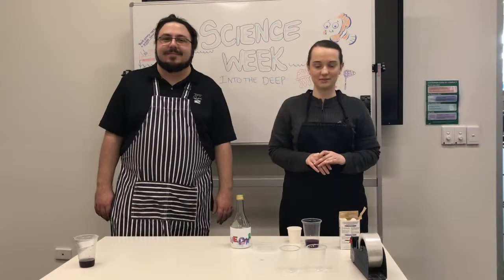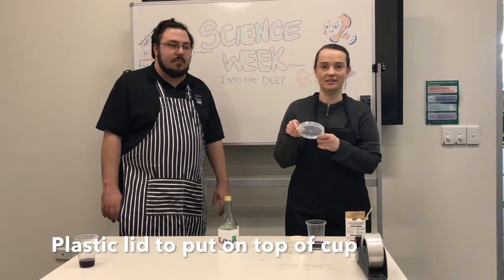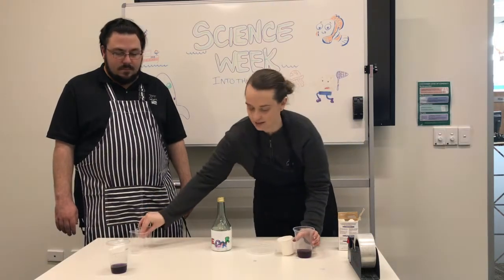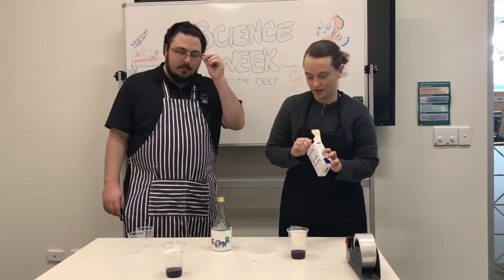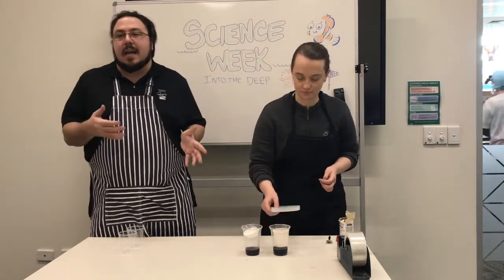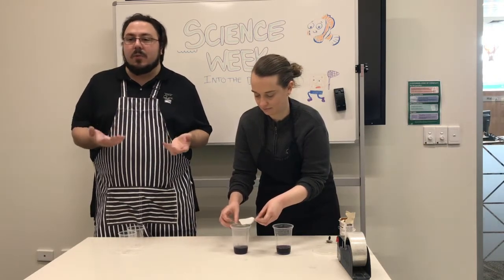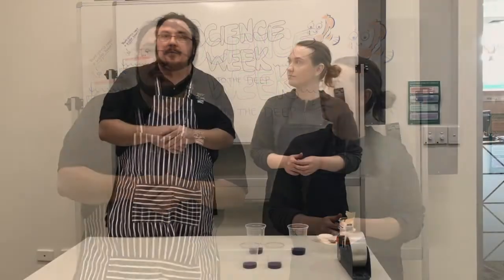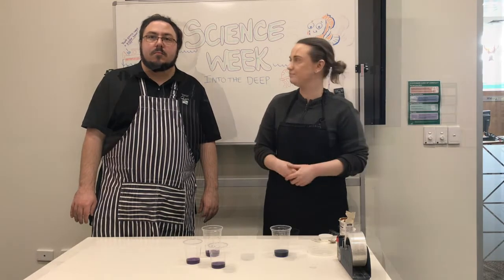Science Week Special: STEAM Club Online (Ocean Acidification)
It's Science Week and our STEAM Team Matthew and Jasmine are on the case! Understand the importance of looking after our oceans and the effects pollution and CO2 has on our oceans.

This video corresponds with the questions in your Activity Book to receive a Children's University Stamp.

Want to make these amazing experiments at home? See below for the method, Note- this might help you with some of the questions in your Activity Booklets.
Acid Base indicator with red cabbage.
You will need:
- 1/4 Red Cabbage (chopped)
- Boiling water (Get your parents help with this)
- A large bowl (Make sure its big enough to submerge all the chopped cabbage)
- Large plate or cover to place over the large bowl.
- A smaller bowl
- Sieve or coffee filter
- Tongs
Method:
1. Place the chopped cabbage into the large bowl.
2. Fill the large cabbage bowl with boiling water and place the cover on top of the bowl, leave for 20 minutes.
3. Remove the lid and get an adult to help with the next part.
4. Place the sieve over the small bowl and sieve the cabbage water into the smaller bowl.
5. You should be left with purple water in the bowl and cabbage piece in the sieve.
6. The purple water is the Acid/base indicator.
Ocean Acidification Experiment:
You will need:
- Two clear plastic or reusable glass cups.
- Two smaller paper cups
- Sticky tape
- Acid/Base indicator water (from previous experiment)
- Bicarbonate Soda
- A round cover for the larger cup to hold the gas in.
- White Vinegar
Method:
1. Pour equal parts of the Acid/base indicator into the two cups, about 1.5- 2cm per cup (one will be the control and one the experiment).
2. Carefully tape the smaller paper up into the bigger cup (Make it as close to the Acid/base water indicator as possible).
3. Add 1/2 teaspoon of bicabonate to each smaller paper cup (Be careful not to drop it into the water).
4. In only one of the smaller paper cups add 1 -2 teaspoons of white vinegar and quickly place the cover over the top to stop the gasses from escaping.
5. The change in colour of the water should take between 5-10 minutes. Use the control cup as a guide of the changing colour from purple to blue.
Let us know how your experiment went, You can also post a photo if you recreated the experiment at home.